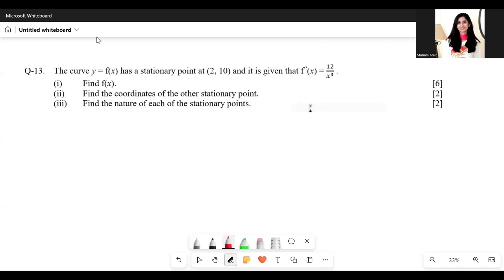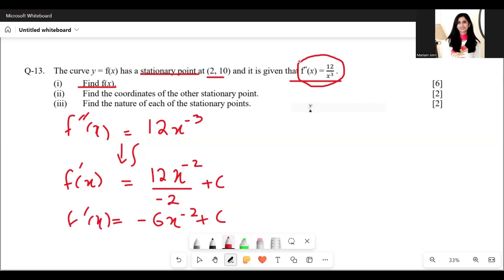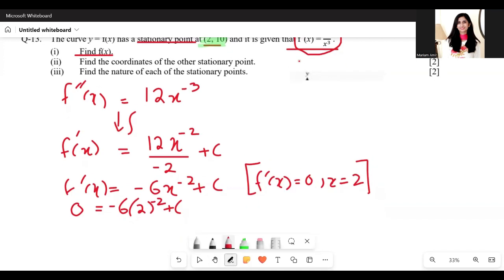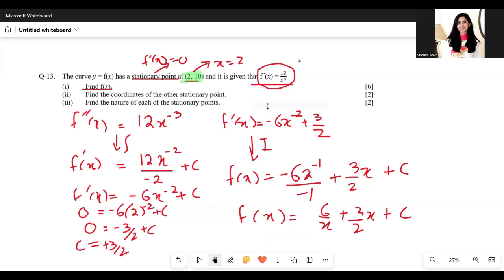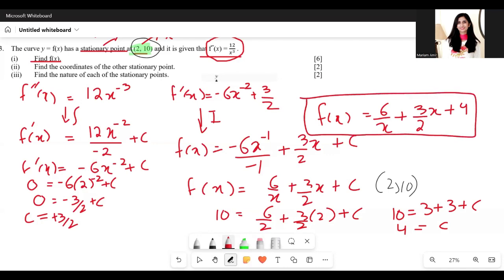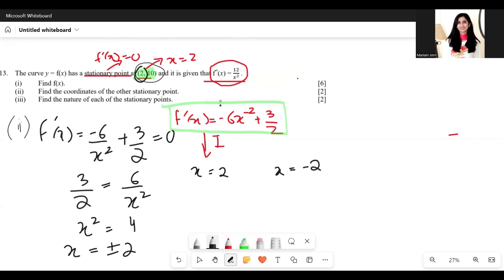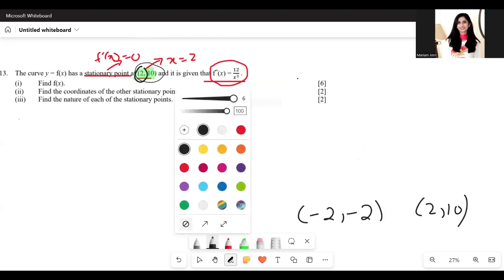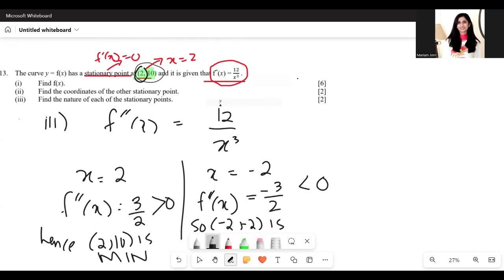Integration AS Past Paper Questions 9709/12/O/N/15 Q9)